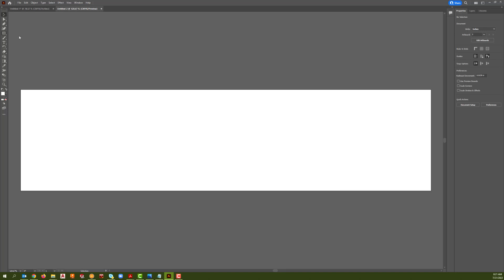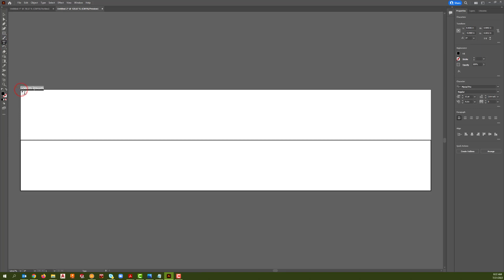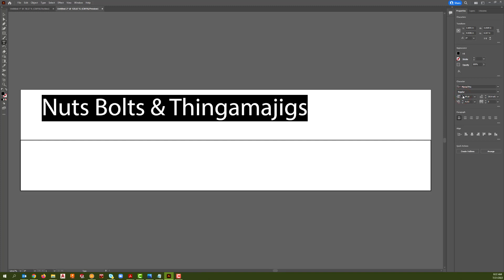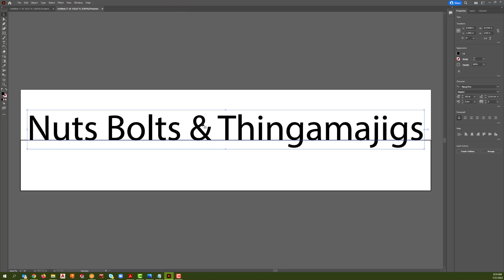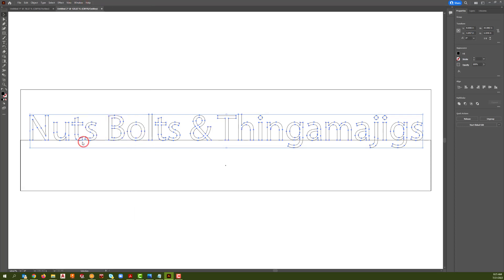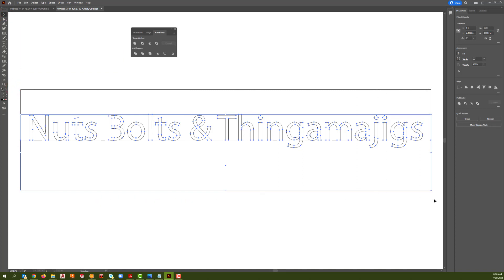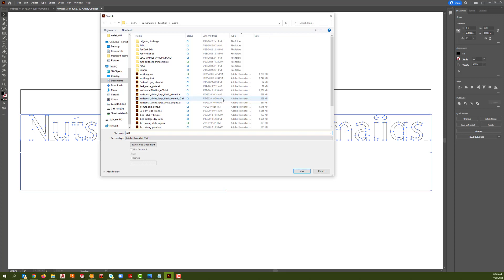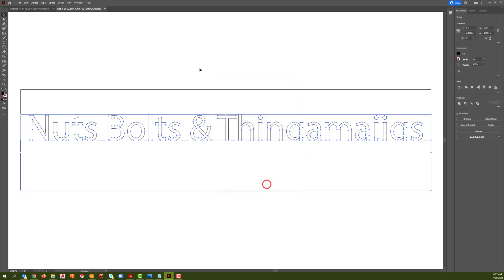How to use Adobe Illustrator to make a metal nameplate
Follow these steps using Adobe Illustrator to create a DXF file of a nameplate